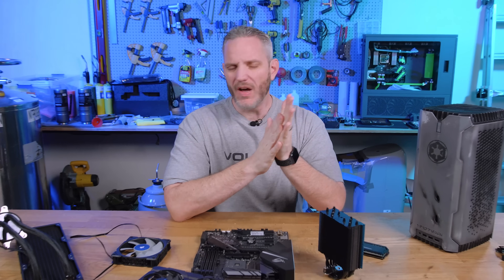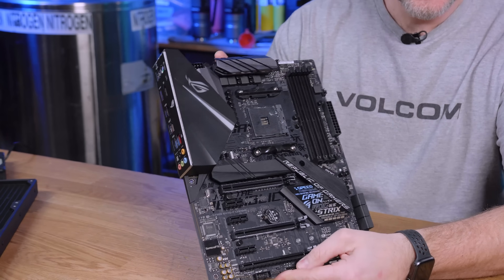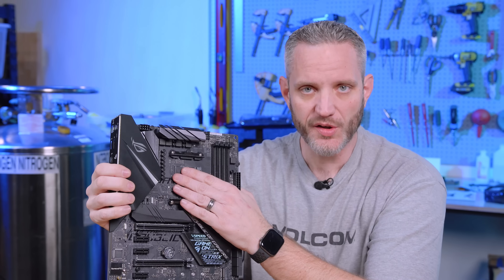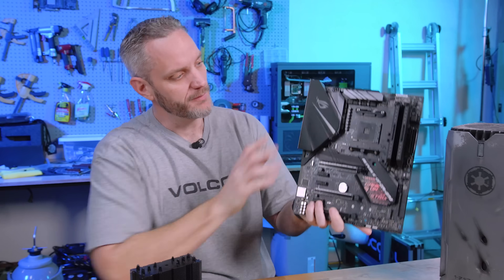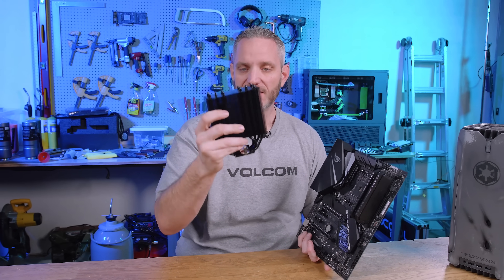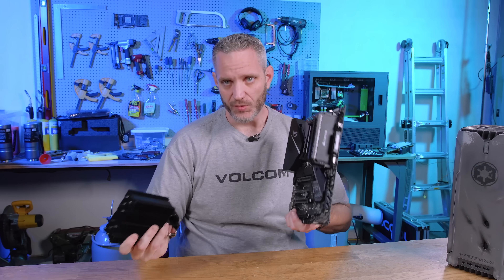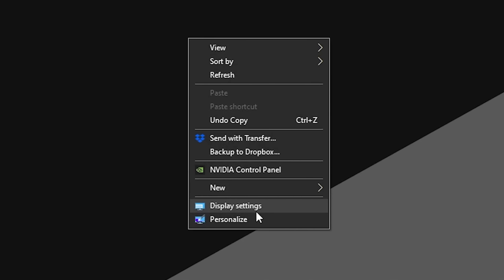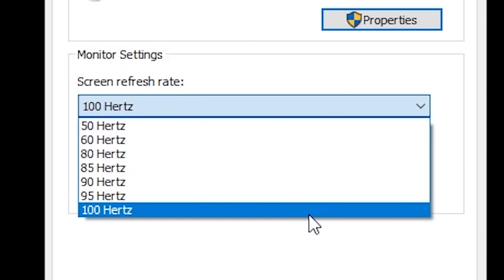Common PC Building Mistakes that Beginners Make!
Here are the most common PC Building mistakes I see when people are building their first PCs! Don't let these happen to you!